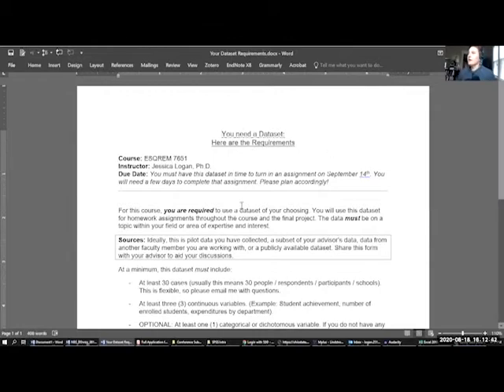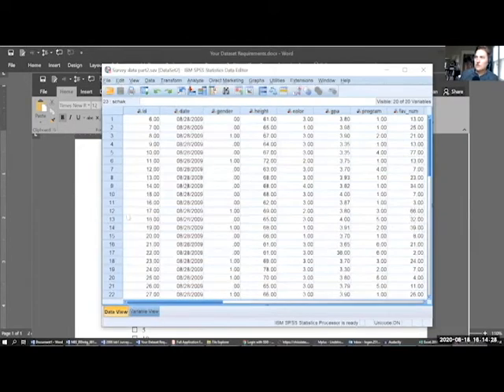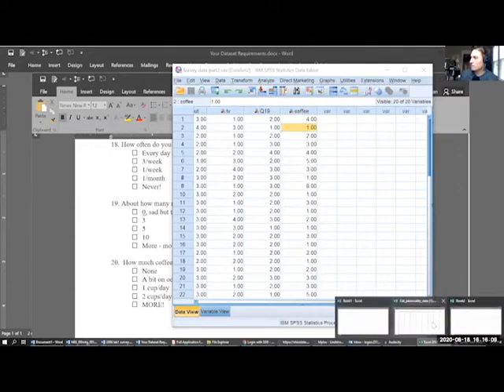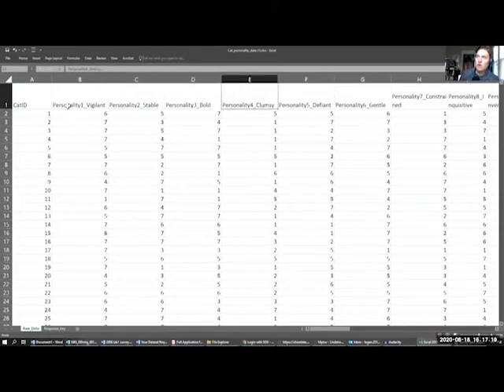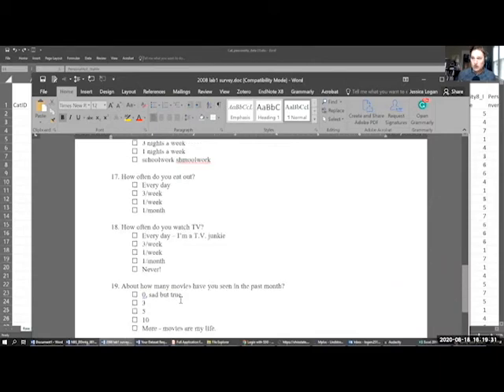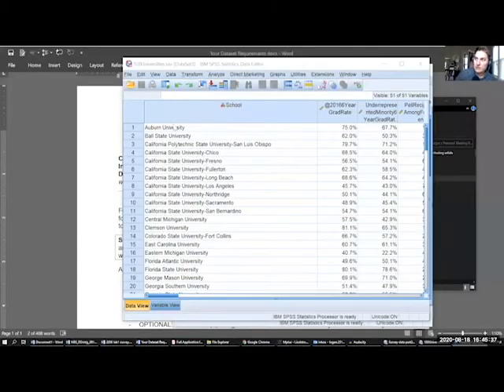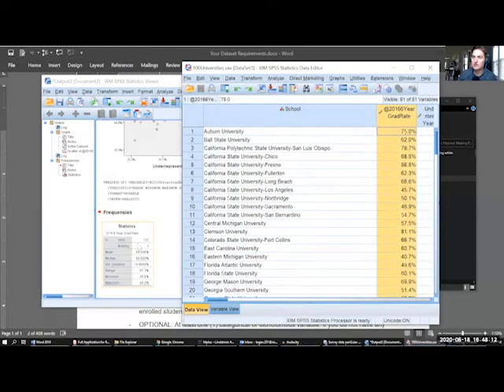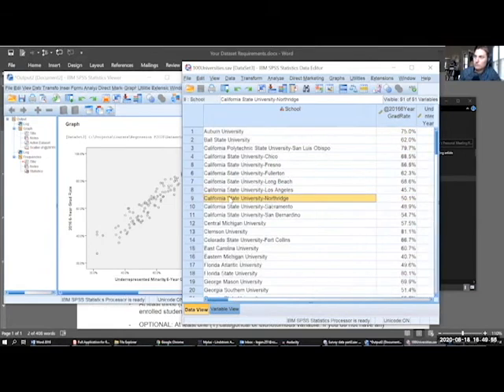Dataset Requirements ESQREM Fall 2020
Information for ESQREM 7651 Fall 2020 about what a dataset should look like for class this semester.